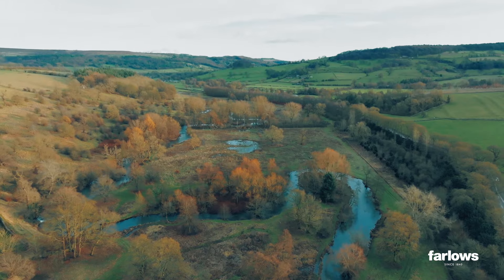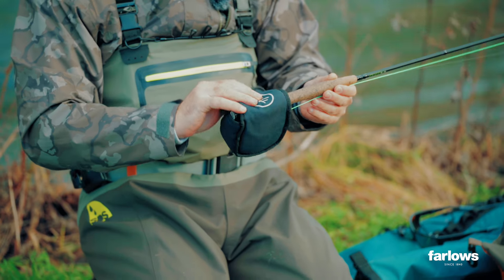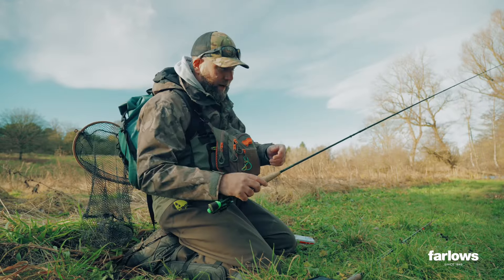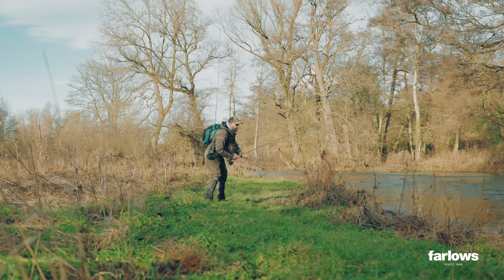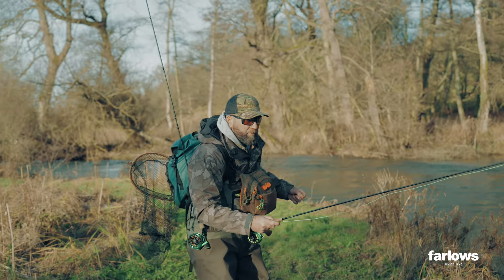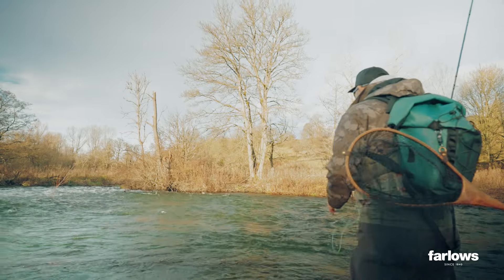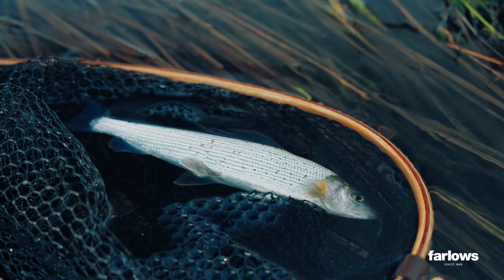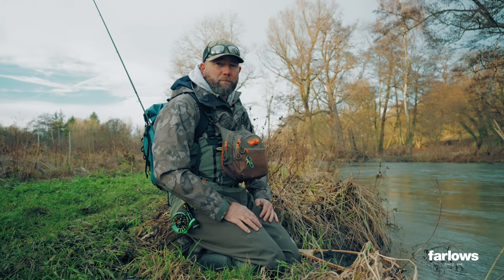Top Tips for Winter Grayling Fishing with Chris Flay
Fly fishing guide Chris Flay is on the River Wye in Derbyshire talking through his top winter tactics for grayling fishing.